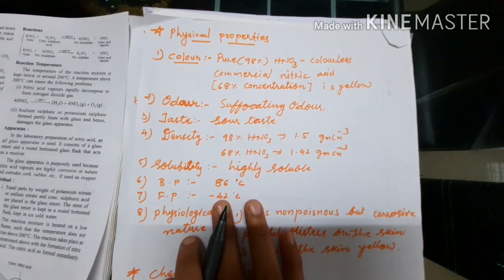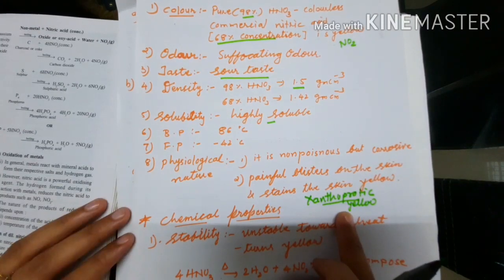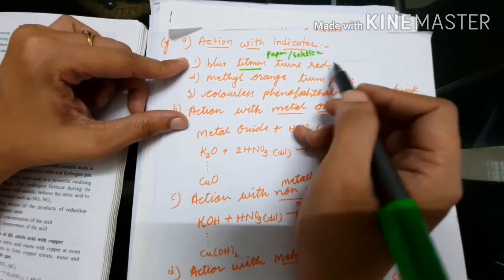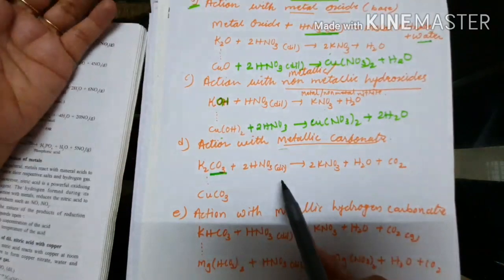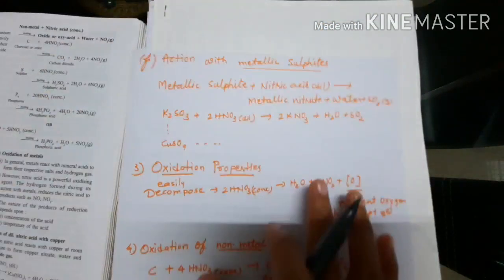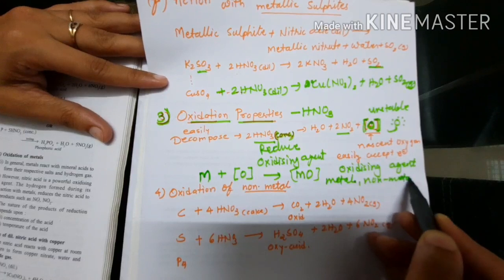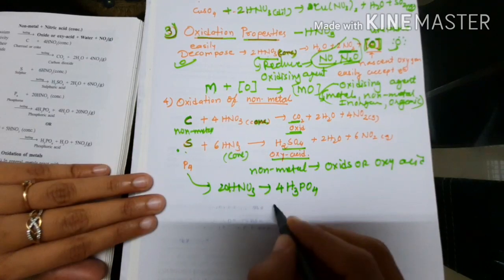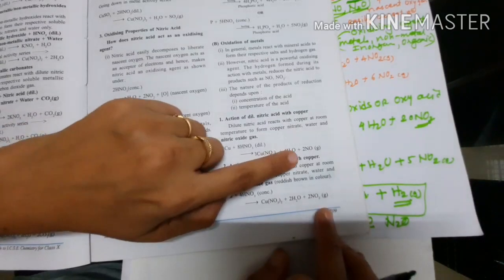chemistry class 10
Physical and chemical Properties of Nitric acid